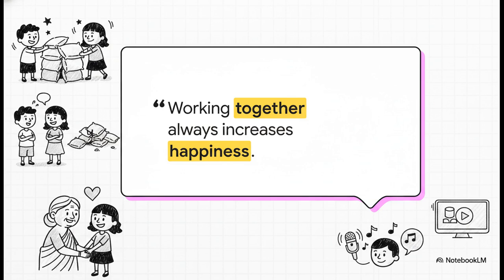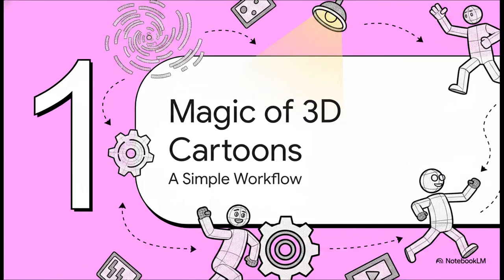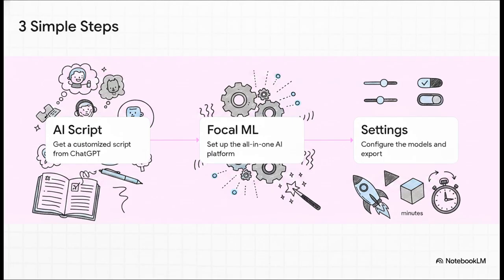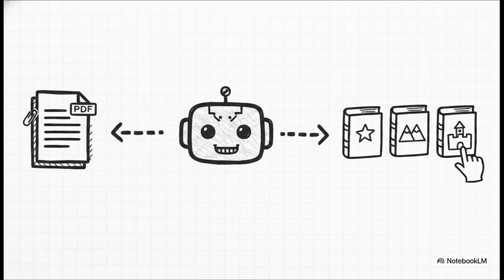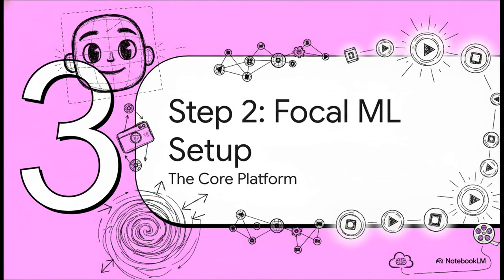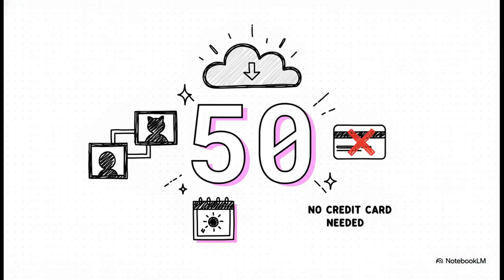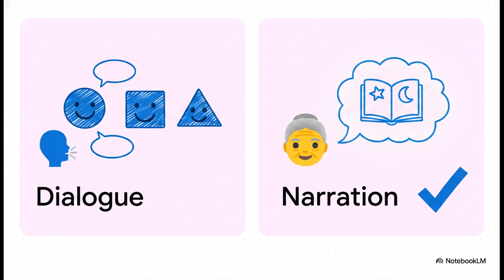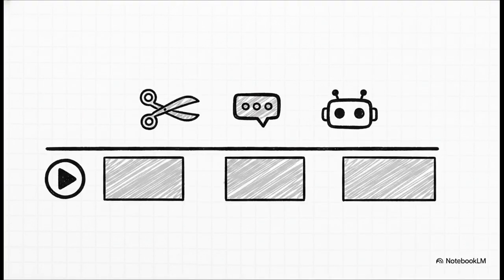3D AI CARTOON ANIMATION